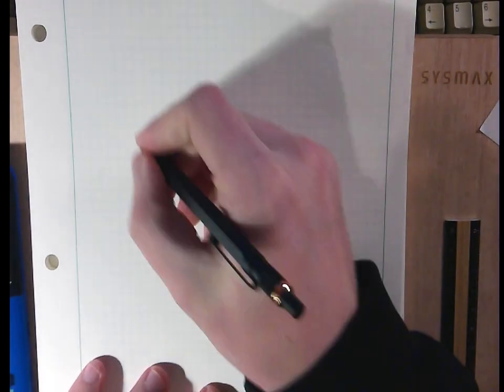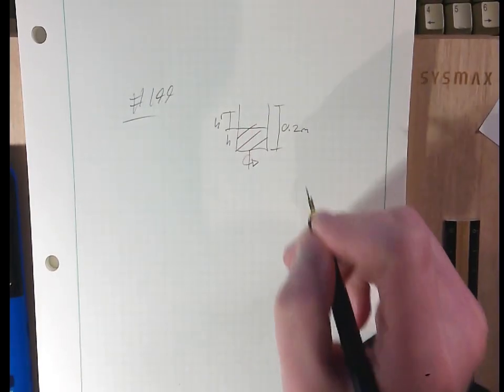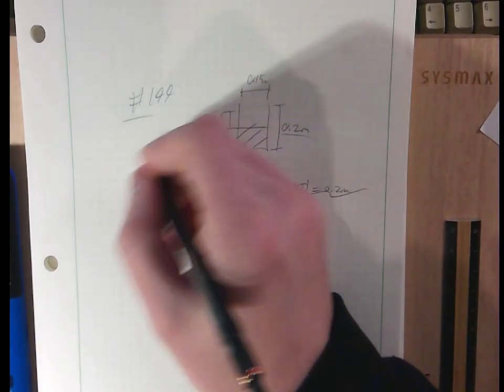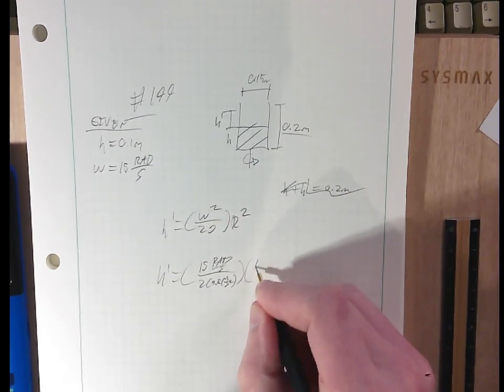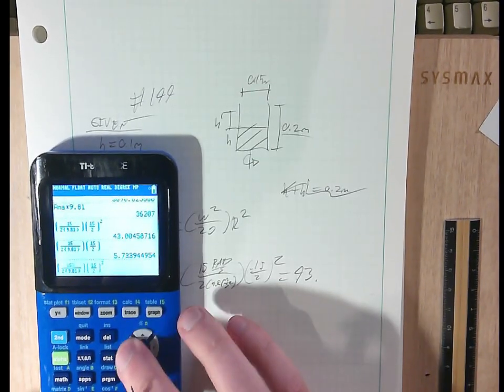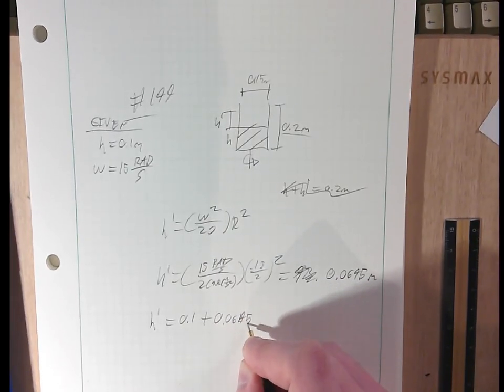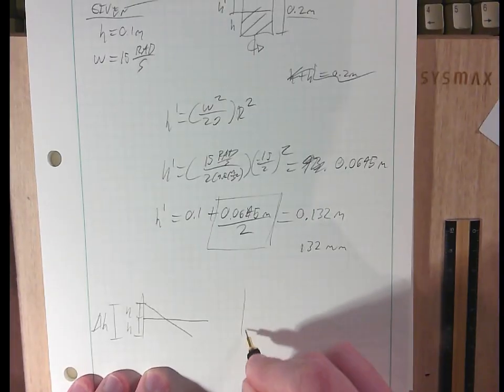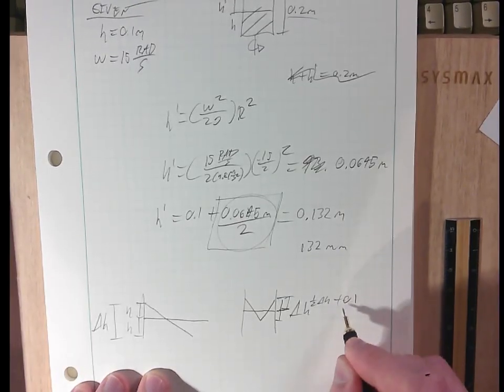Fluid Mechanics Hibbeler Problem 2.144